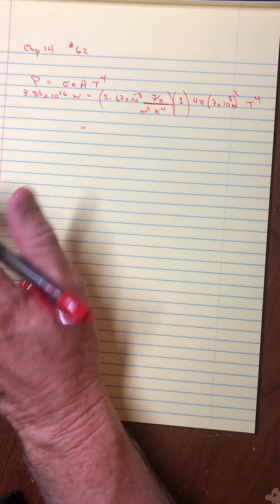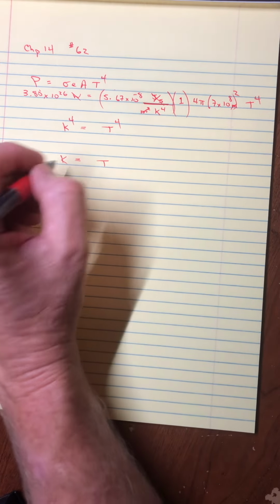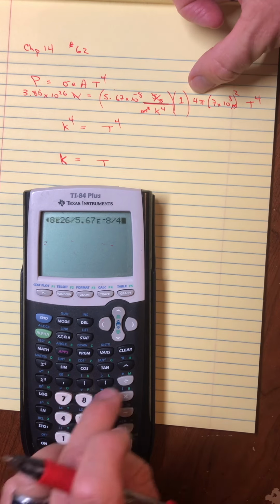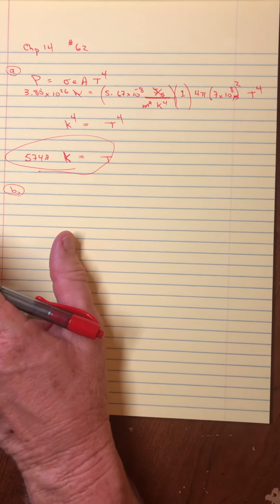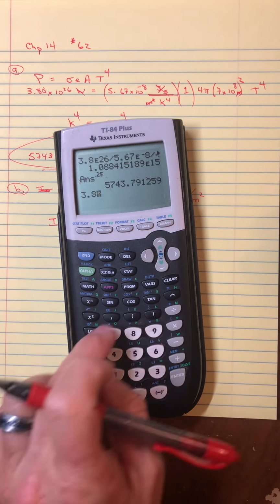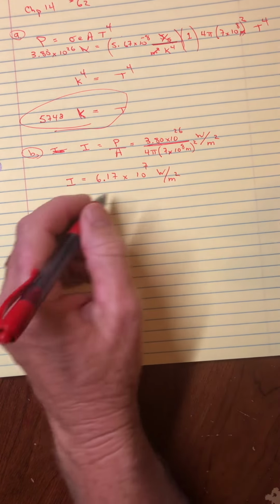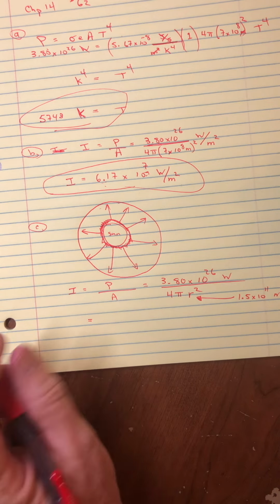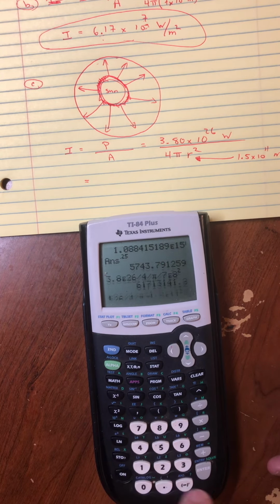Physics 110 chapter 14 problem 62